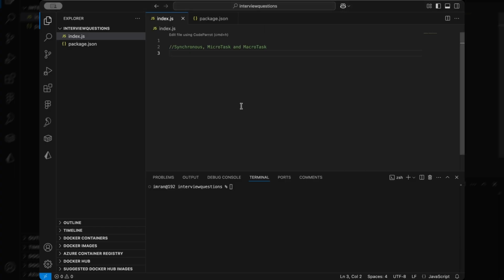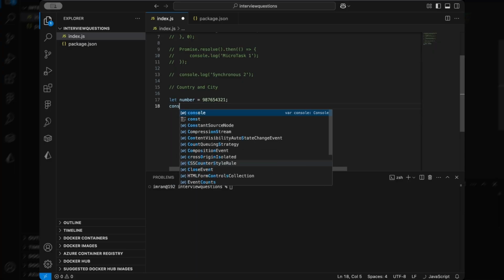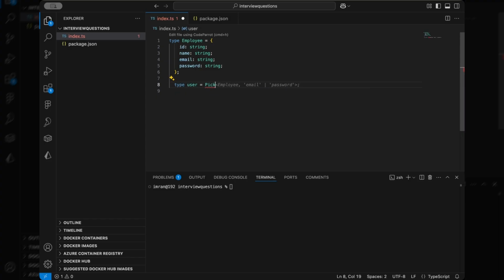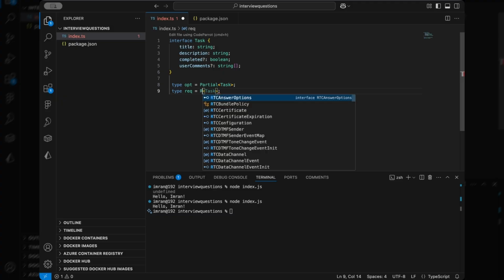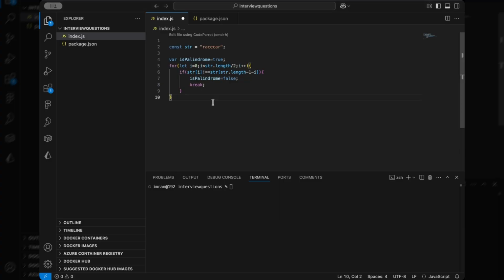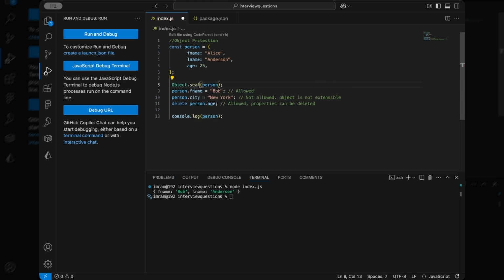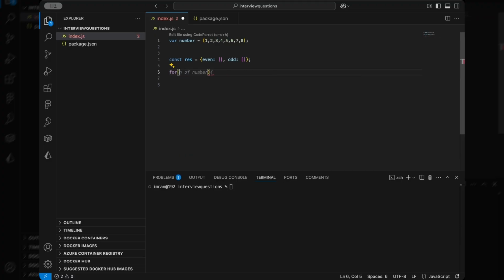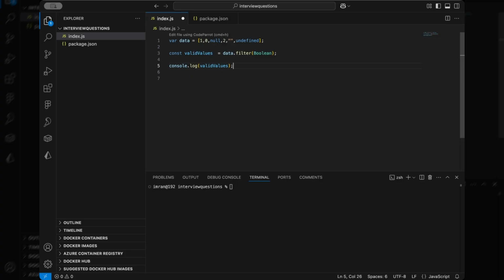Top 10 JavaScript Interview Questions EXPLAINED! | Most Asked Javascript Interview Questions & Ans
Ready to ace your next JavaScript interview? 🚀
In this video, we’ve compiled the Top 10 JavaScript Interview Questions and Answers to help you stand out from the crowd and land your dream job! Whether you're a fresher or brushing up for your next big opportunity, this guide breaks down the key concepts with clear explanations and practical examples.